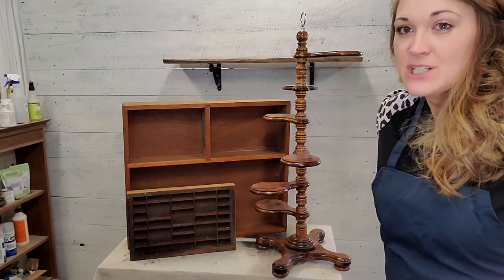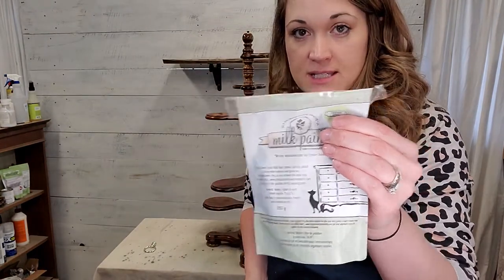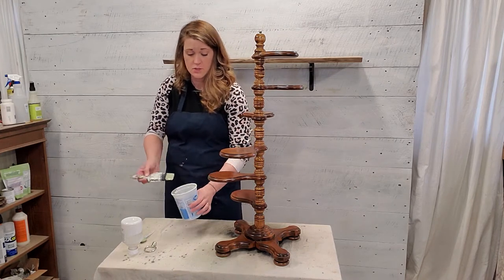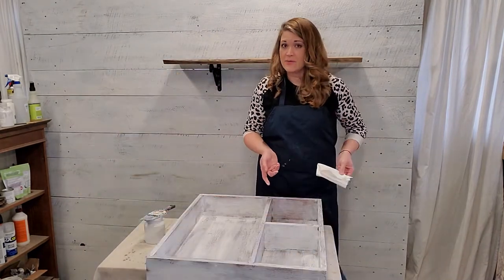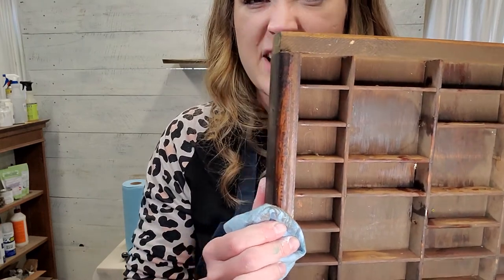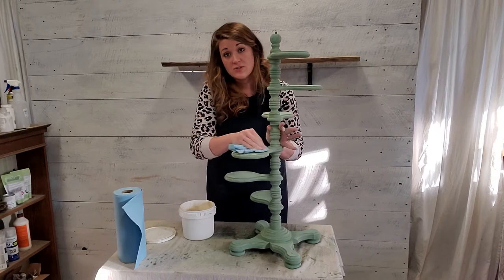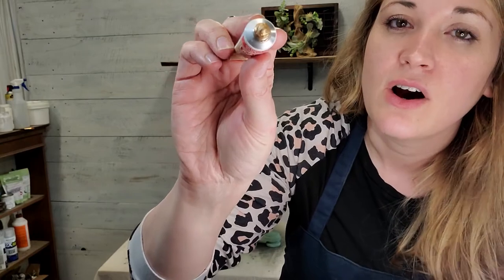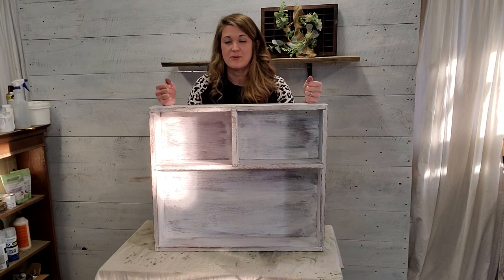Upcycling Auction Finds - Painting with Milk Paint & Fusion Mineral Paint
Follow along as we take three auction finds and give them new life!